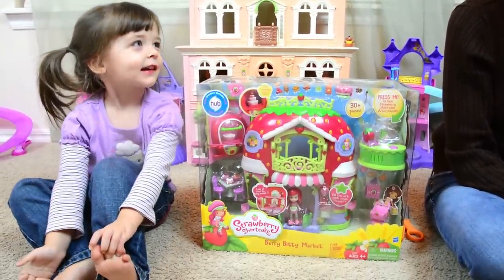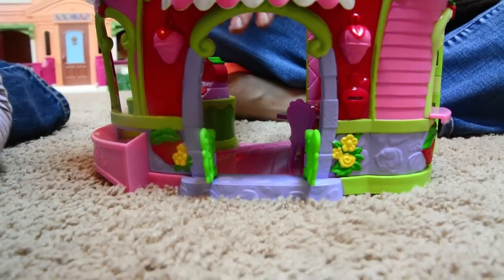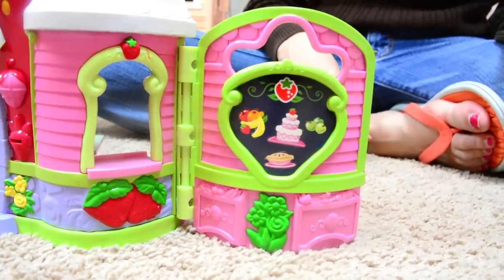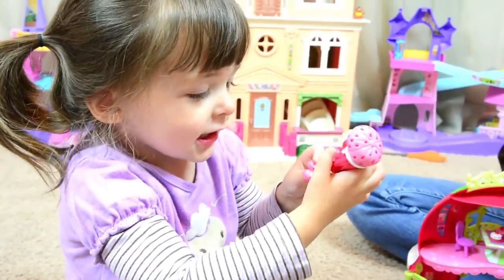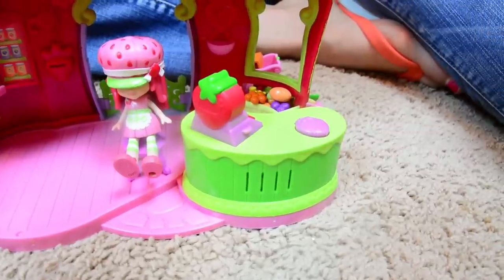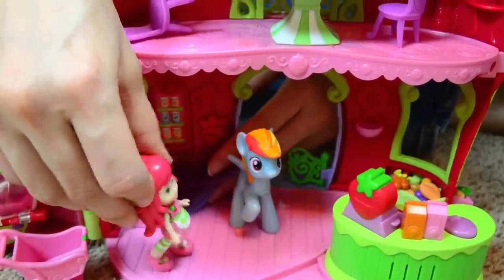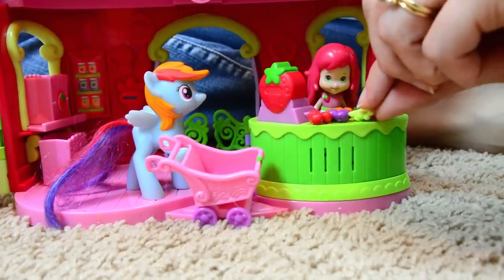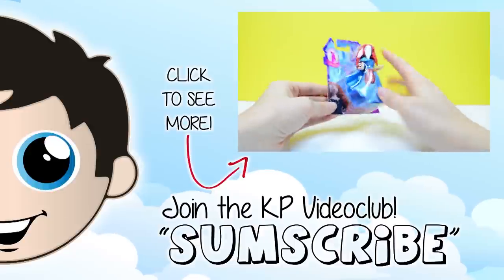Strawberry Shortcake Berry Bitty Market Playset Rainbow Dash Cookies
Today on Kinder Playtime we take a look at the Strawberry Shortcake Berry Bitty Market Playset by Hasbro.  Emily has been super excited to open this one up for some time now.  She loves Strawberry Shortcake and this Berry Bitty Market makes an excellent addition to Emily's toy collection.  We rate this toy a 4 out of 5 KP rating.

About Strawberry Shortcake Berry Bitty Market Playset!

Take a trip to the BERRY BITTY MARKET for a sweet treat or something good to eat!

There's so much to do at the BERRY BITTY MARKET, and your STRAWBERRY SHORTCAKE doll is ready to go!

There's "food" to shop for that you can put in the grocery bags, bills to pay, letters to mail, a dress and hat to wear and a "credit card" to pay for it all.

Best of all, you can hear STRAWBERRY SHORTCAKE and fun sounds when you press the button!

Playset comes with doll with dress and hat and more than 30 accessories.

The Strawberry Shortcake Berry Bitty Market provides an imaginative, creative play set for the Strawberry Shortcake doll and her friends to shop, bake, and eat in. Including more than 30 accessories, this two-storied marketplace has plenty of room to set up food items and shop. Recommended for children four and up, the market includes a cash register which dings when opened, and Strawberry Shortcake's voice greets customers as they ring up their purchases.

Strawberry Shortcake Logo
Berry Bitty Market Playset

Ages: Four years and up
Requires: Two AAA batteries (included)
At a Glance:

Play set comes with Strawberry Shortcake doll with dress and hat
More than 30 accessories for shopping, baking, and eating
Cash register dings, and Strawberry Shortcake talks with the press of a button.  Toy cake "rises" in oven.

Two-storied marketplace is made of durable, colorful plastic
Strawberry Shortcake Berry Bitty Market

Enjoy shopping for sweet treats at the Berry Bitty Market. View larger.

Watch a "cake" rise in the oven at the bake shop. View larger.

Two-Floor Marketplace Contains Shopping and Food Accessories

The Strawberry Shortcake Berry Bitty Market set contains more than 30 accessories, including a shopping cart, molded plastic shopping bags that fit neatly into the cart, and a variety of tiny play food, including both desserts and healthier items. This set also includes small pieces of paper money, credit cards, and letters to mail. Unfortunately, the small pieces can be easily lost and may be a choking hazard for children under age three. Our testers wish the set would have included a place to store all the small accessories.

The market also includes a cash register and a small table and chairs, sized to fit Strawberry Shortcake (included) and her friends (sold separately). The cash register has a drawer that opens with a ding, and Strawberry Shortcake's voice speaks cheerily to the customer with the press of a button.

Bake Shop Includes To-Go Window and Cake that "Rises"

The market also contains a bake shop with a window and counter facing the outside so customers can order items "to go." Your child will enjoy playing with the small oven in the bake shop, which contains a removable cake which "rises" when you open the oven door. However, our testers found it took a few tries to get the cake to rise in the oven properly. (Hint: the cake has to be in all the way when you close the oven door.)

Encourages Creative and Imaginative Play

Your child will enjoy creating a realistic grocery shopping experience with the Strawberry Shortcake doll, putting food in her cart, paying with cash or credit, mailing letters, and enjoying tasty pastries in the bake shop. The doll, with moveable arms and legs, has a pleasant, strawberry scent, and wears a cute dress and hat. Our testers, however, wish a second doll had been included, as Strawberry Shortcake has no one to shop or eat with.

Constructed from durable plastic, the marketplace is brightly colored and also scented like strawberries. Those sensitive to fragrance may find the scent slightly irritating.

Strawberry Shortcake doll, play set with more than 30 accessories, two AAA batteries, and instructions.

During the ending clip of the video a clip from the song "Panda" by Itro is playing.